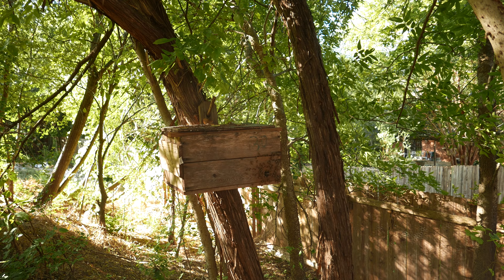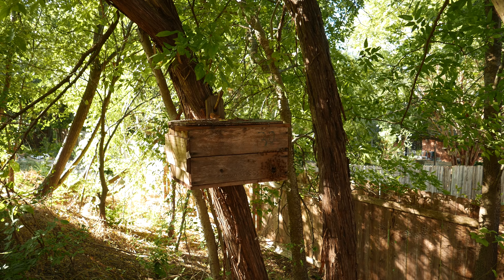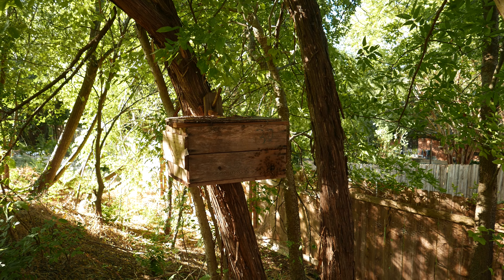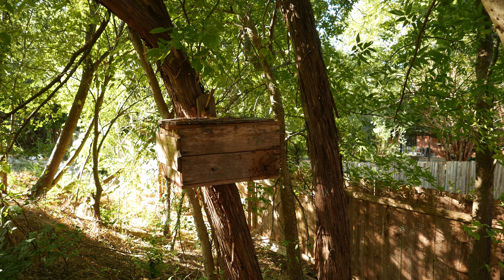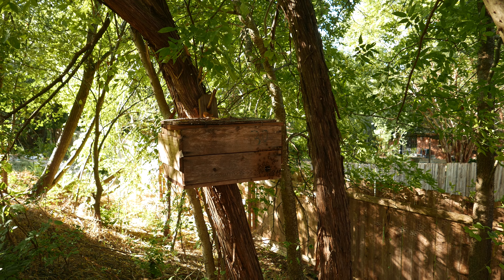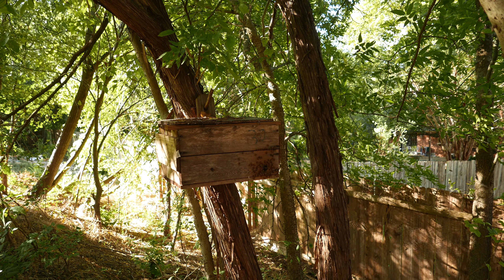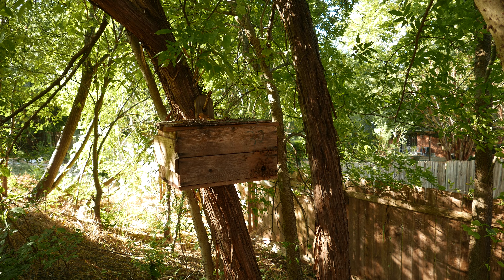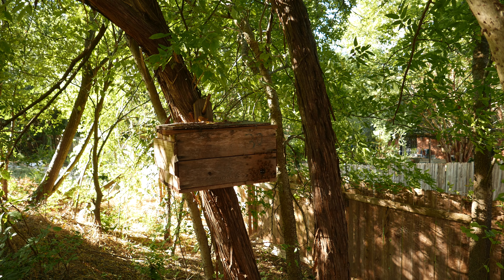Wait...A swarm in September?!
Yep, a swarm moved in, sometime in the last week.  They are already bringing in pollen, so they've been there at least 2 days for comb to have been built. The swarm trap is a TBH variant, so they are building on bars in there.